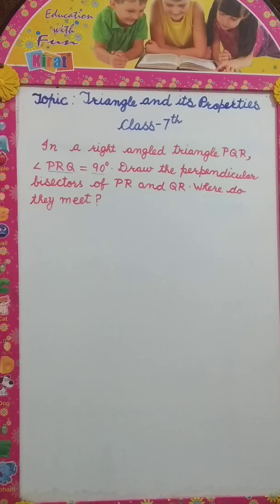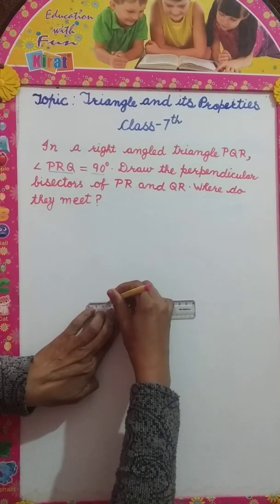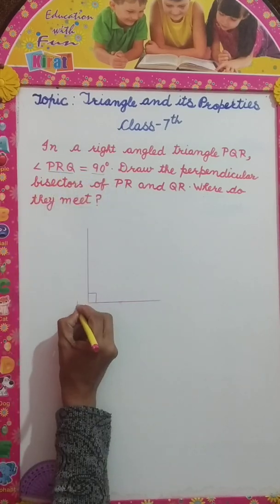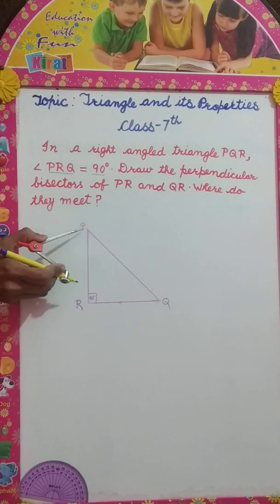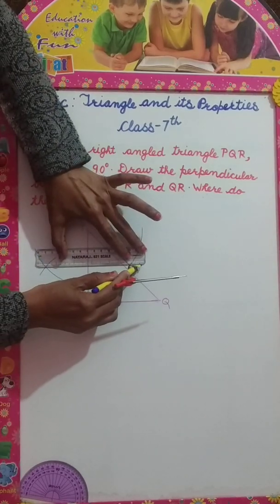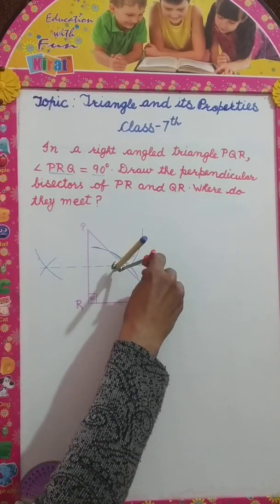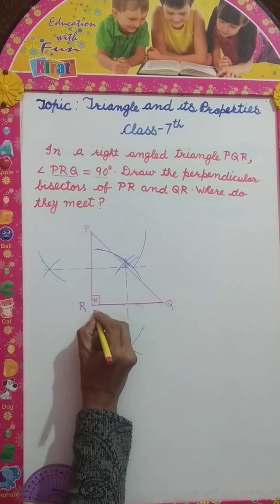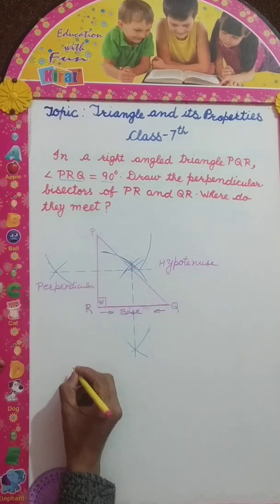In a right angled triangle PQR, ∠PRQ = 90°.Draw the perpendicular bisector of PR and QR.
hello friends, this video is based on topic
'Triangle and its Properties'
Class-7